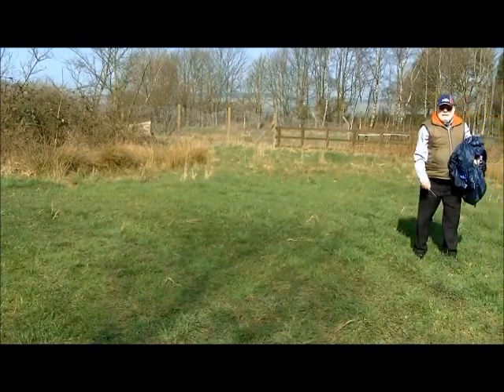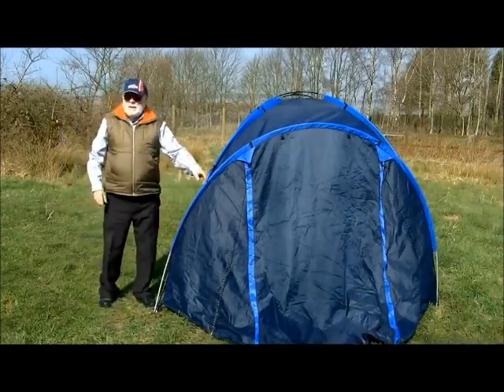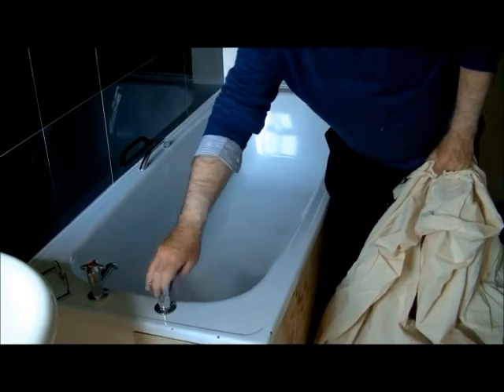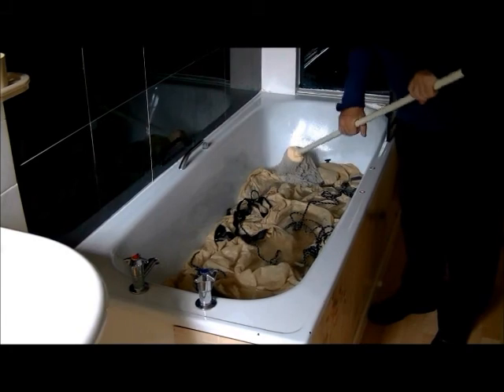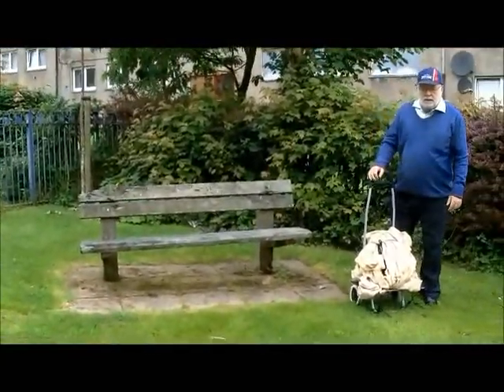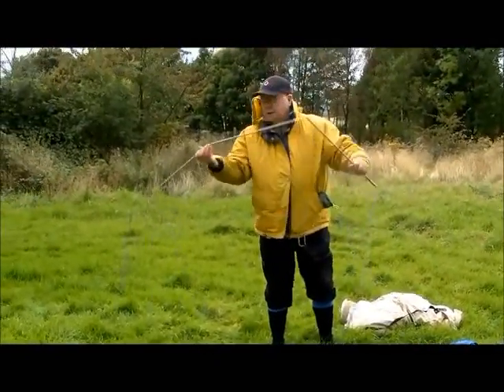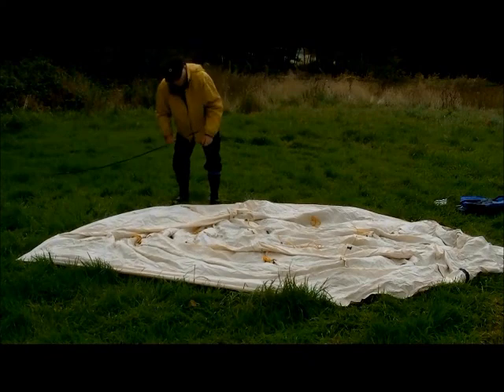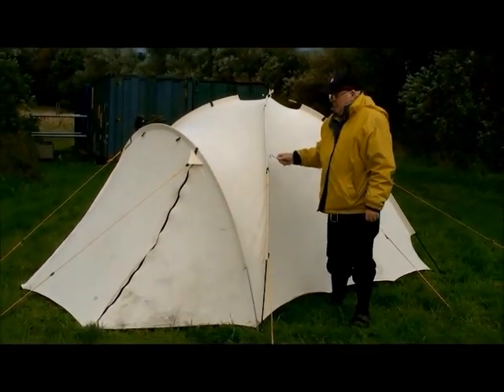Camping in comfort - Part 1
How to comfort camp with cotton.